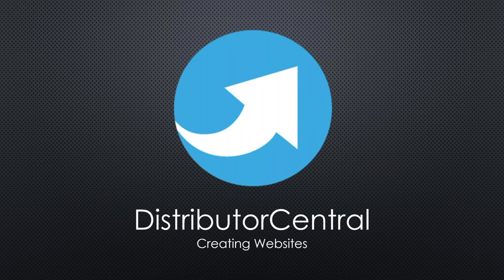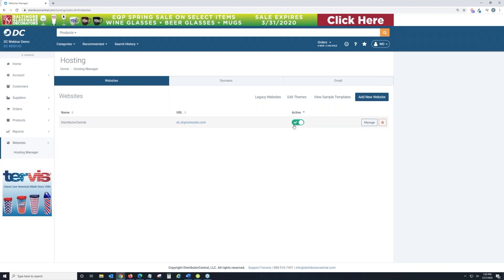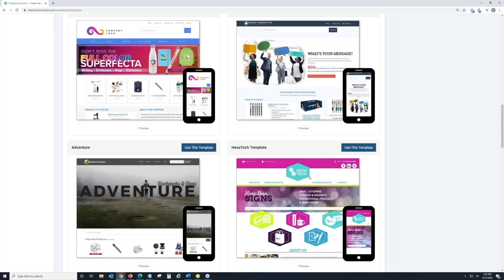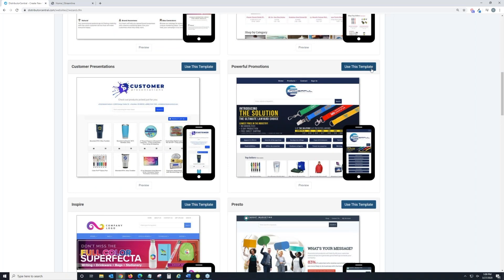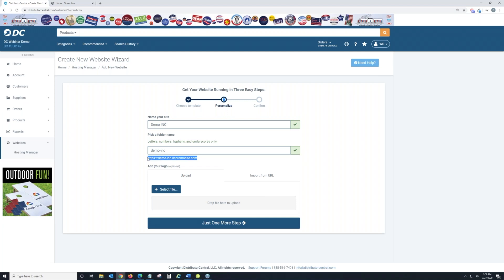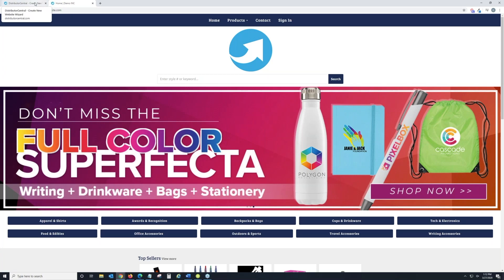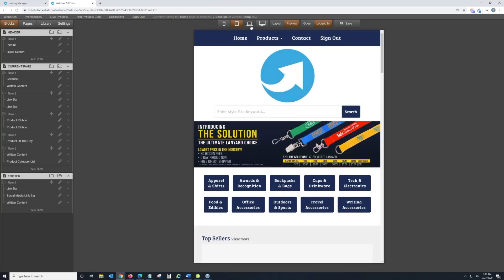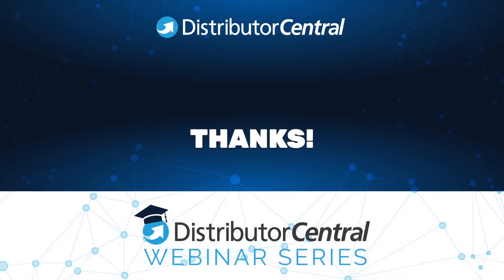Getting A Website Created in 3 Easy Steps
Learn about our website templates built specifically for promotional products and how you can use the website wizard to get a site up and running in less than 10 minutes!